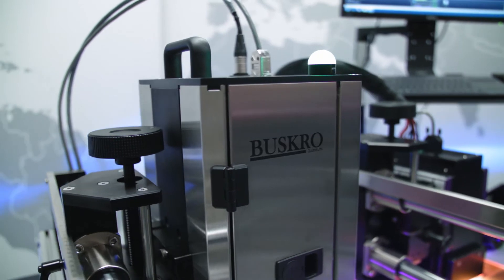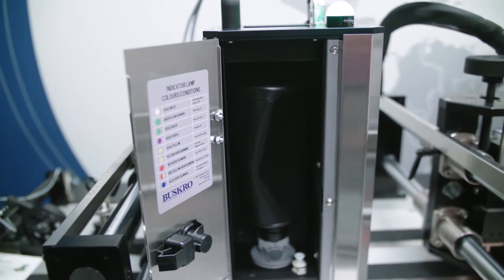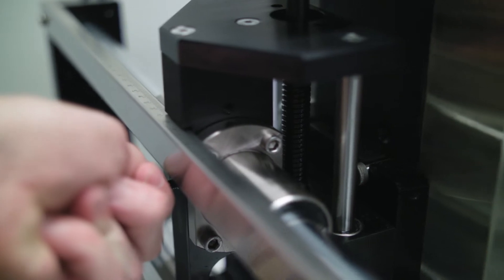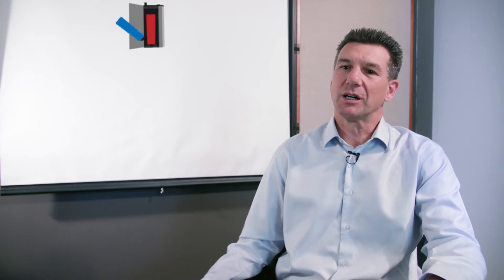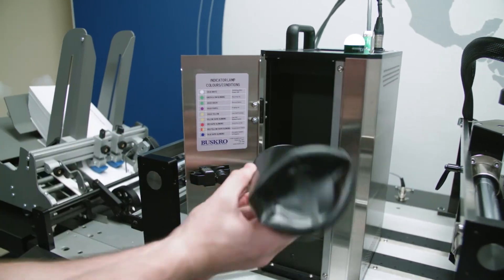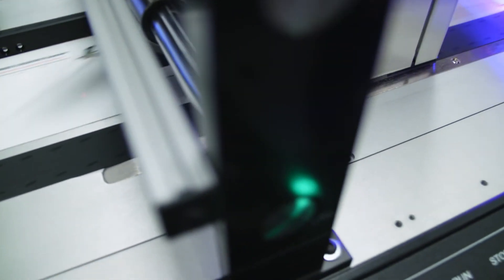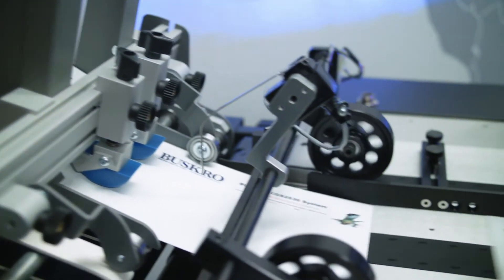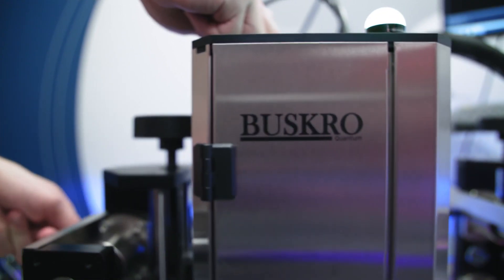Buskro- Quantum Product Video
Buskro is pleased to present our Quantum printhead product video.